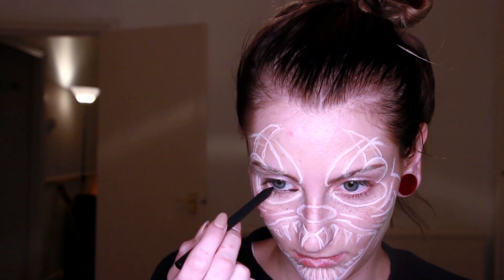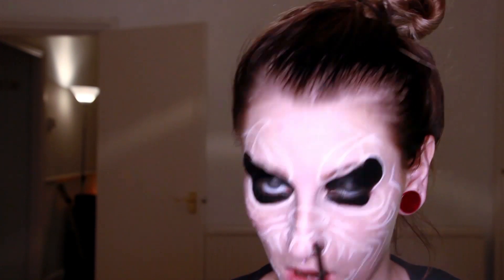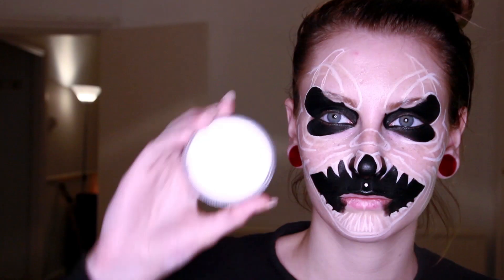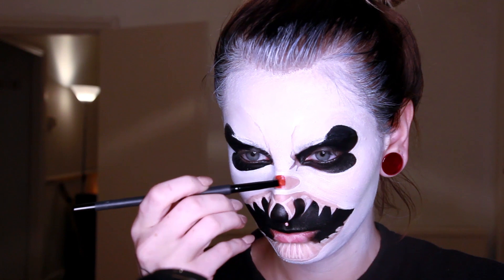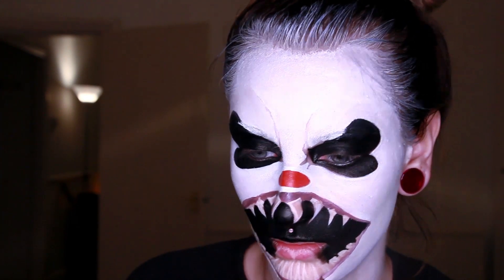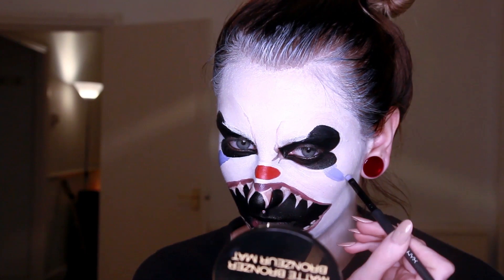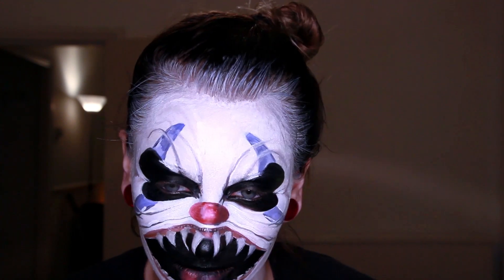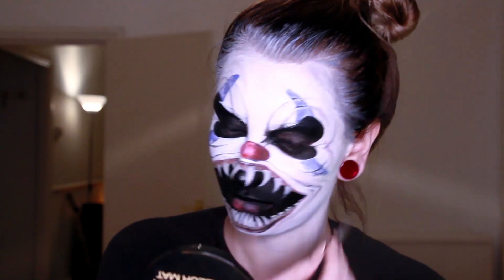Scary Killer Clown Halloween Makeup Tutorial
The credit for this look goes to talented Nikki Shelley, I was so inspired by her version of a scary clown! I love it!

Products List:
Skindinavia - Makeup Primer Spray - Oil Control
NYX Cosmetics - Wonder Pencil - Light
MAC - Kohl Eye Pencil - Feline
Anastasia Beverly Hills - Black Eyeshadow From ARTIST PALETTE
DIAMOND FX Face Paints - BLACK, YELLOW, WHITE, BLUE
SNAZAROO Face Paint - BRIGHT RED
NYX Cosmetics - Matte Eyeshadow - Bare My Soul
Skindinavia - Makeup Finishing Spray